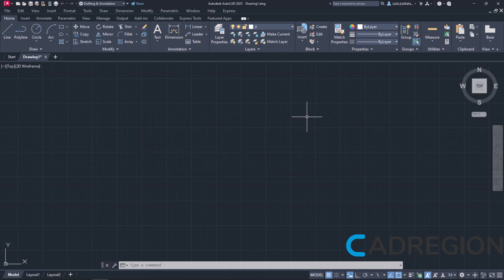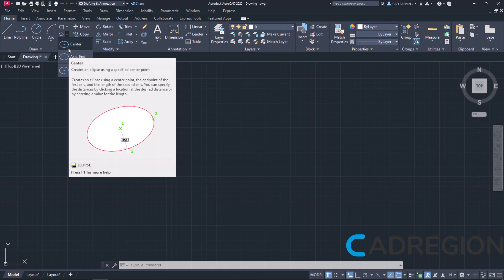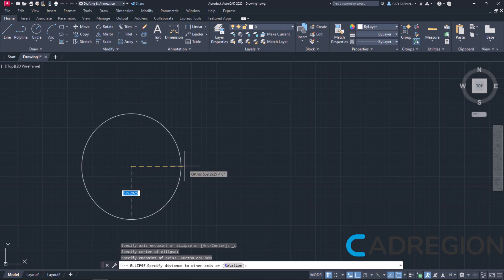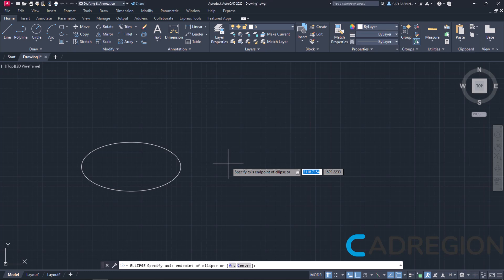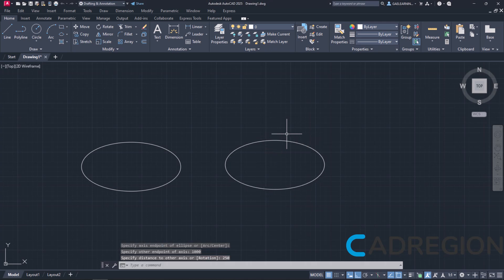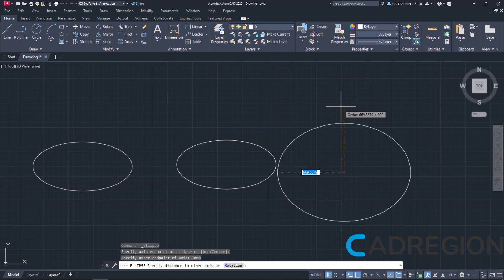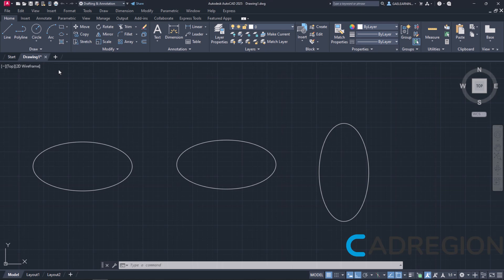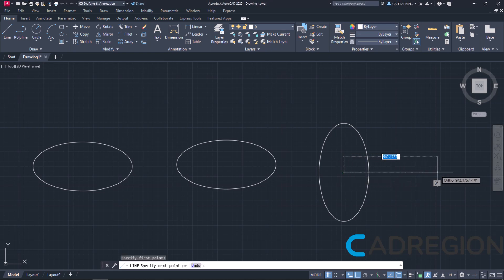How to Create Ellipse - AutoCAD 2025 Tutorials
The Ellipse Tool in AutoCAD allows users to create precise elliptical shapes by defining key parameters such as center points, axes, and rotation angles. It provides various methods for drawing ellipses, including specifying the major and minor axes or defining the ellipse using an elliptical arc. The tool is useful for designing curved structures, mechanical components, and architectural elements. Users can adjust the properties of the ellipse, such as dimensions and orientation, to fit specific design requirements. The ELLIPSE command can be accessed through the command line, the toolbar, or the Draw panel.